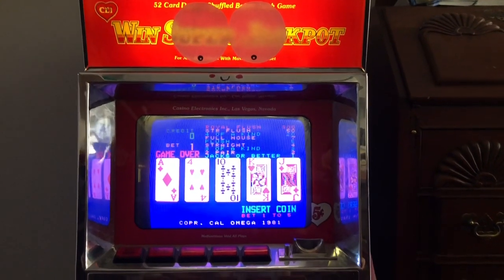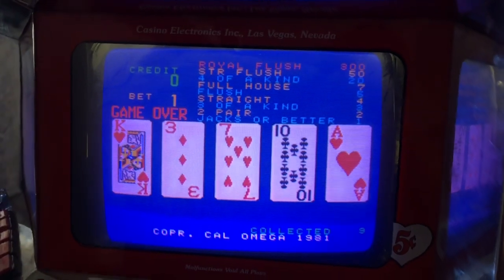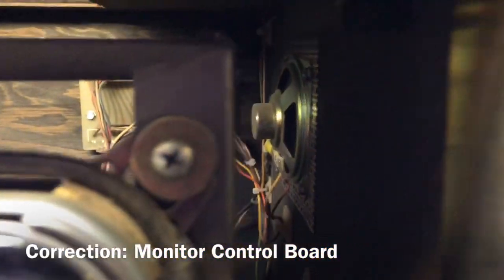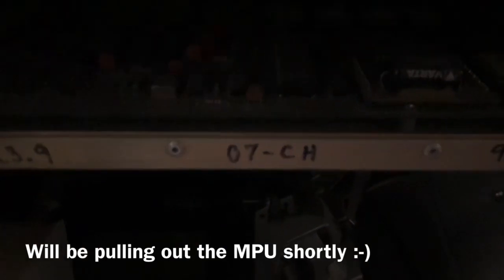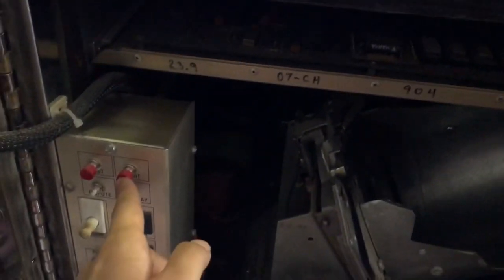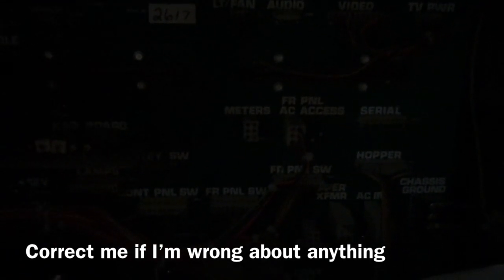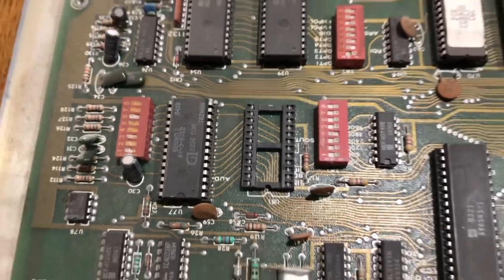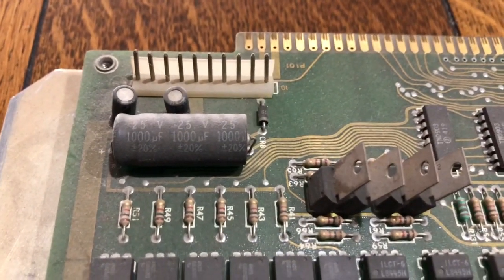What’s Inside?🧐Antique CEI Video Poker Machine from Las Vegas♦️1981 Jackpot Poker| w/ Simon Cleath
Look Inside Antique CEI Video Poker Machine from Las Vegas♦️1981 Jackpot Poker| w/ Simon Cleath

Hey there It’s a Slot Machine and today we will be taking a look inside a CEI video poker machine!🎰 Be warned, this video is more on the tech side of things 🤓

Let me know if I got any information incorrect, I can make an updated video with corrections😉

This machine is from Casino Electronics Inc from Las Vegas Nevada. It was manufactured in 1981 made in The United States

Las Vegas slot machines, Las Vegas casinos, antique slot machines, CEI electronics, slot machines wins, massive win, massive bonus win, Las Vegas history, history of video poker, IGT, slot machines bonus, slot machine mega big win, history of Las Vegas documentary, history of Las Vegas strip, the birth of Las Vegas, city of Las Vegas, shocking secrets of old Las Vegas, video poker win